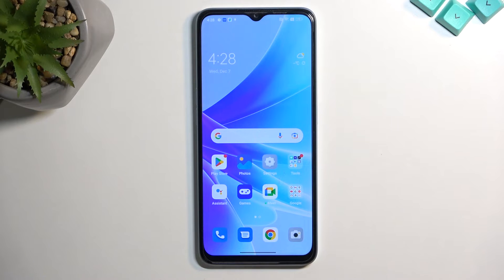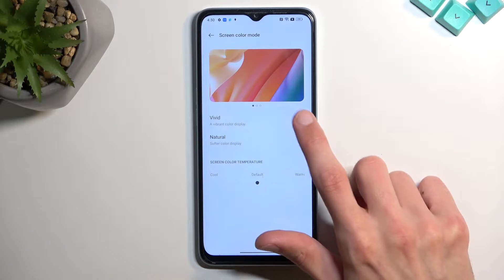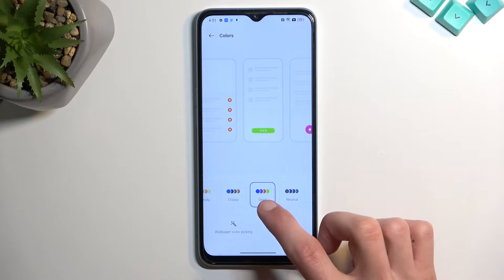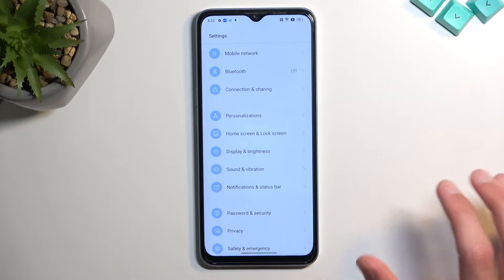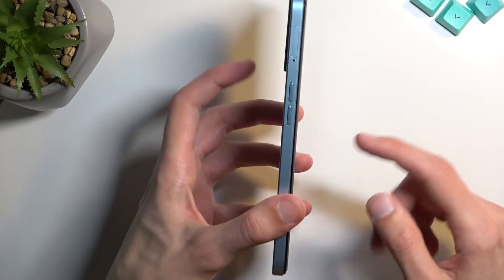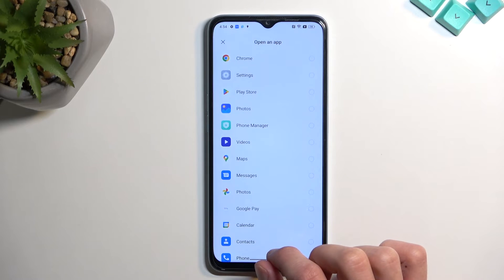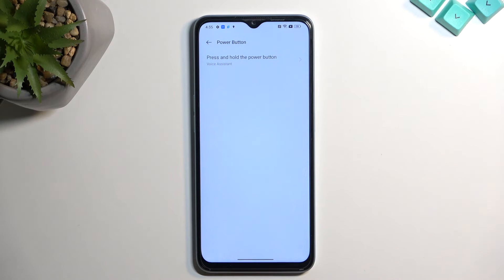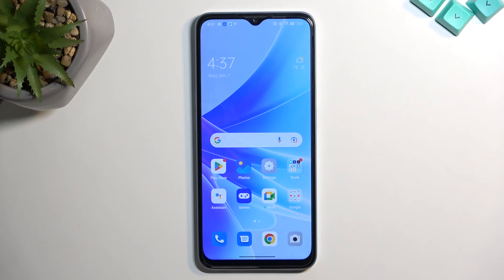OPPO A57s Top Tricks | The Best Tips and Hidden Features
OPPO A57s Tricks and Tips:
In this video you can find the list of top tricks and hidden features for the OPPO A57s! In this video, we'll be showcasing some of the best tips and tricks that you can use to fully maximize your OPPO A57s and get the most out of your device.

From customizing your home screen and settings, to utilizing some of the most useful apps and features, we've got you covered. We'll also be showing you some of the hidden features and settings that you might not have known about, and how to access them.

Whether you're a seasoned OPPO user or just getting started with your new A57s, there's something in this video for everyone. So sit back, relax, and join us as we take you through the top tricks and hidden features for the OPPO A57s.